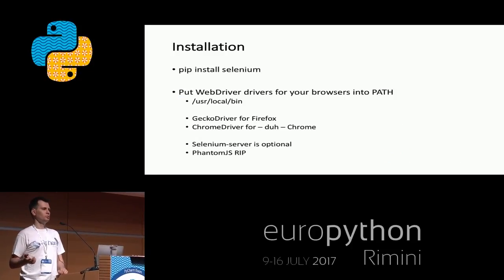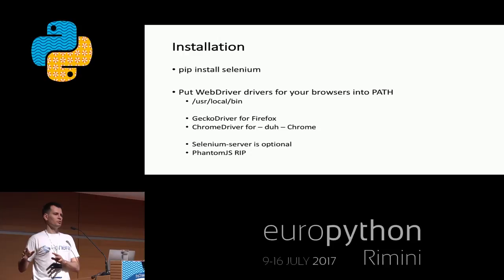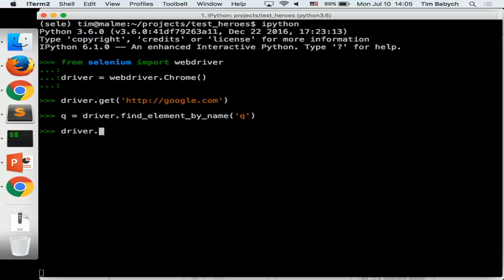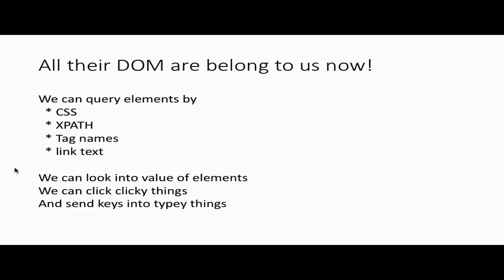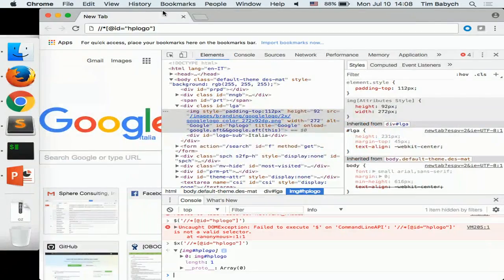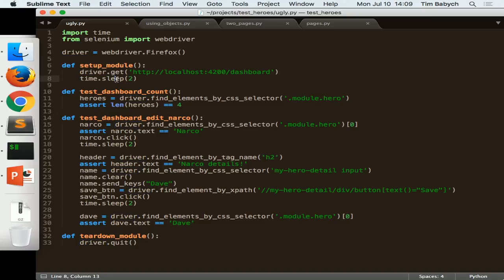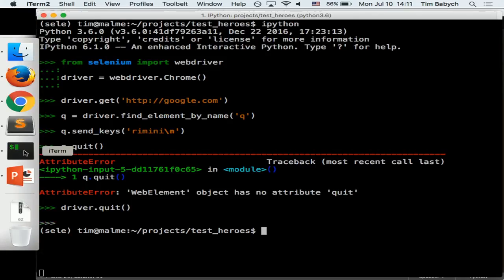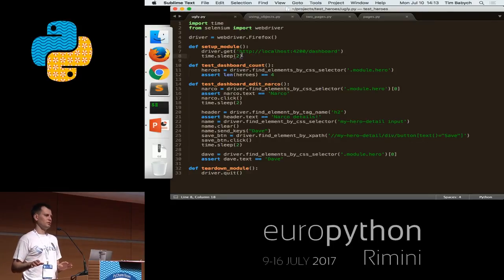Tim Babych - Front-end testing with Python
"Front-end testing with Python
[EuroPython 2017 - Talk - 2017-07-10 - PyCharm Room]
[Rimini, Italy]

Web-developers use Python to develop web-applications, serving HTML or JSON content to user's browsers which render it. We test our applications to check that they serve content right and that they respond to HTTP requests in an expected way. However, this is not all that happens in a modern web application. There are lots of moving parts which are executed not on the server, but directly in user's browser, and they need to be tested too. The best way to check that our app works well in a browser is to test it in a browser, and Python gives you tools to do that conveniently.

With a Selenium tool and Python package, you can control the browsers, making them open web pages and interacting with them. I will show how to install Selenium and needed drivers, and tell about best practices for writing Selenium tests, such as

Page Object pattern
Put browser interactions in the page object, not the test
Put assertions in the test, not the page object
Never use time.sleep()
Always make pages wait for actions to complete
Wait for JavaScript to load

To test the visual look of your application there is a Needle tool, which lets you compare screenshots with baseline set, and highlight the differences. I will talk about how to incorporate that functionality into your tests.

As browser testing can get quite slow, I will also show how to set up running them concurrently.